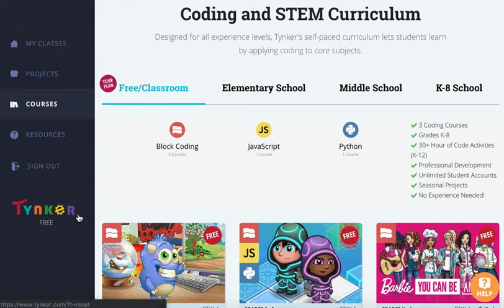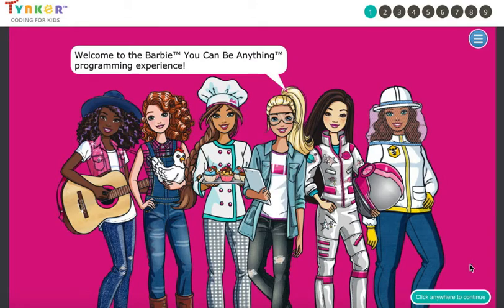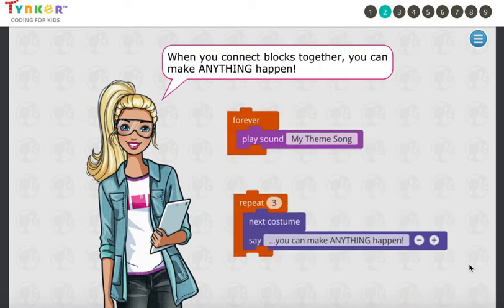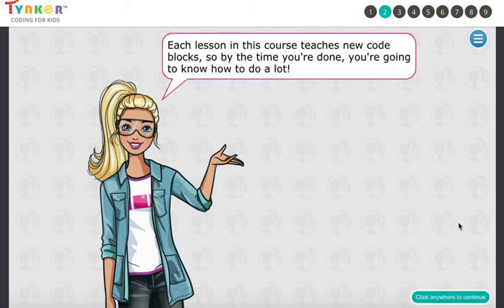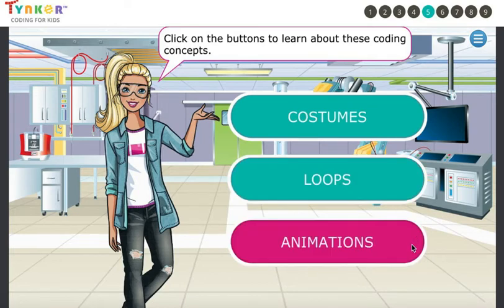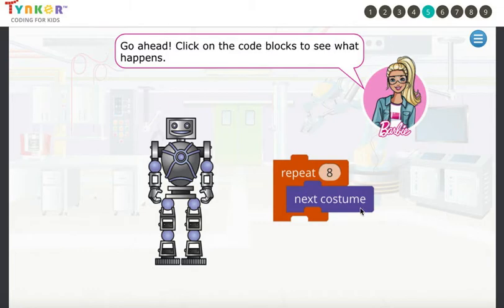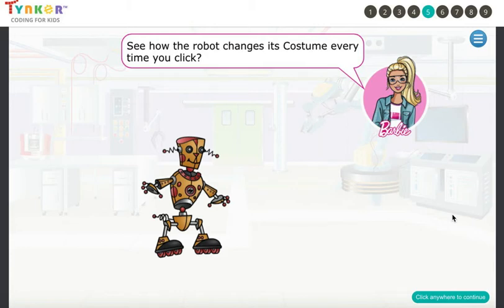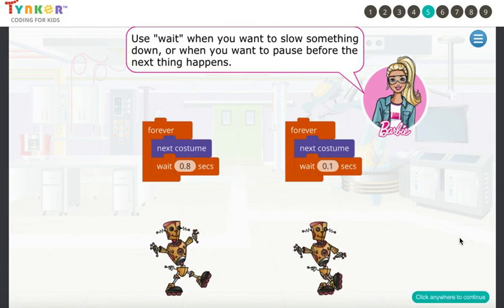Tynker - Tutorial - Lesson 1 - Block Coding - Barbie and Robot